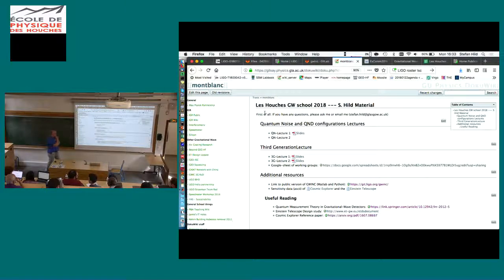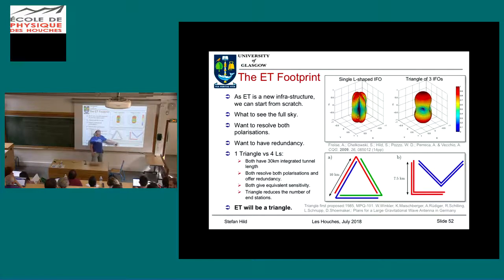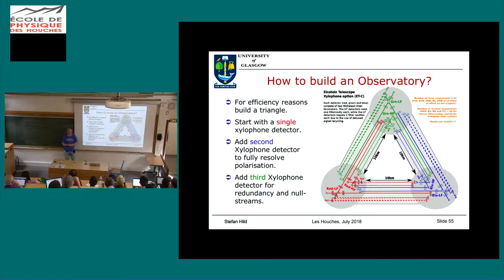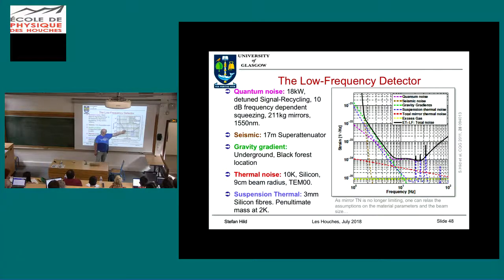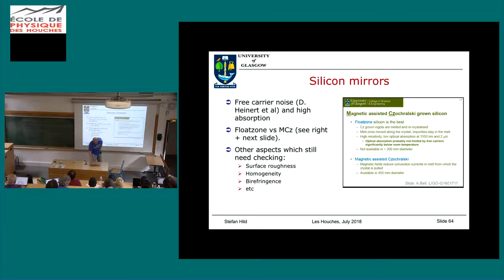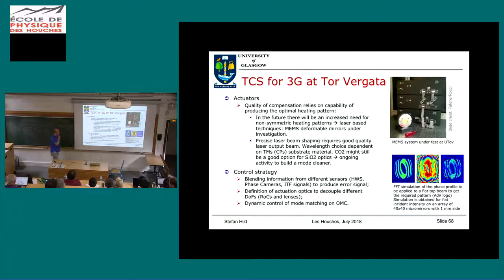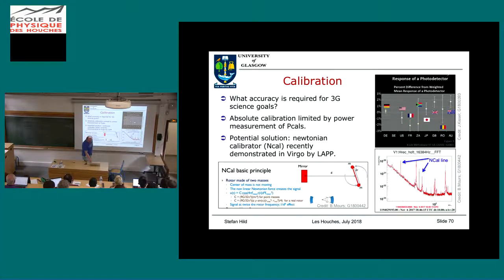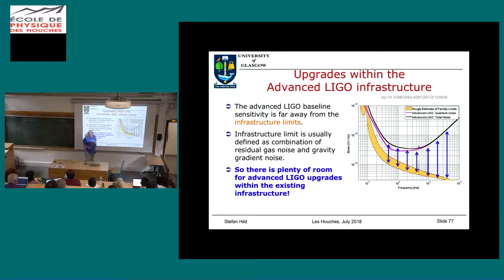S. Hild, Advanced quantum technique and 3rd-generation interferometers 3